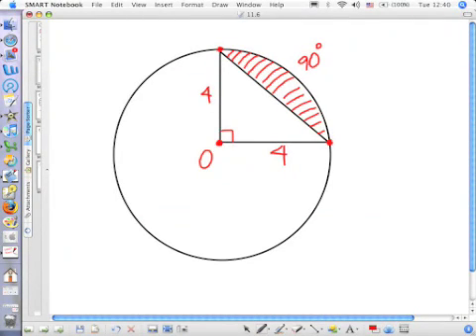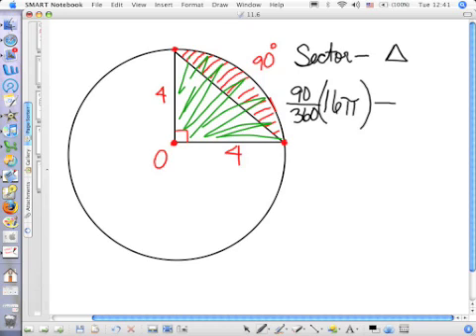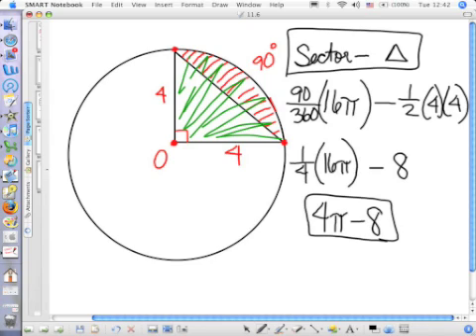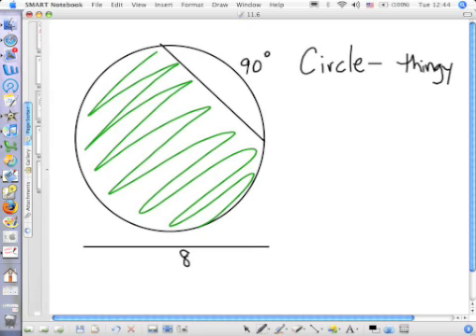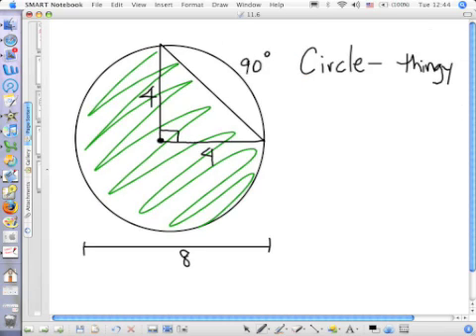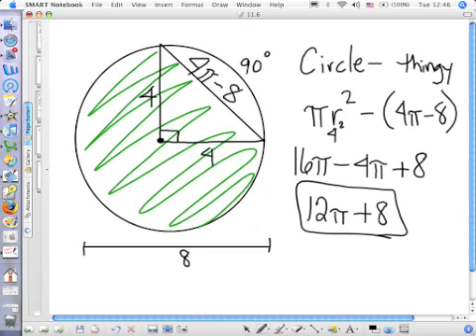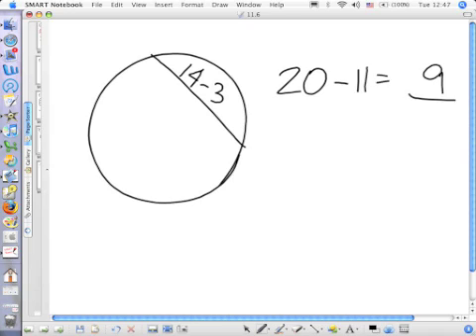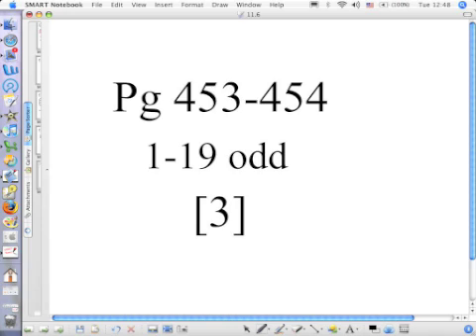Section 11.6 - Pt 2